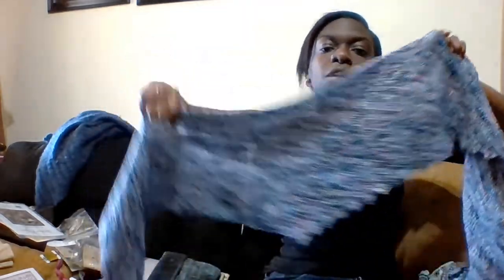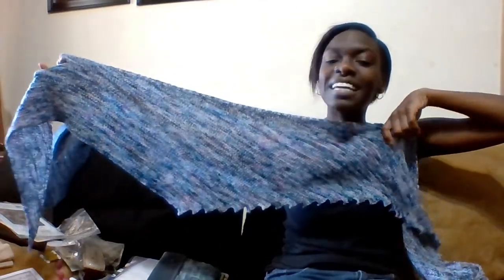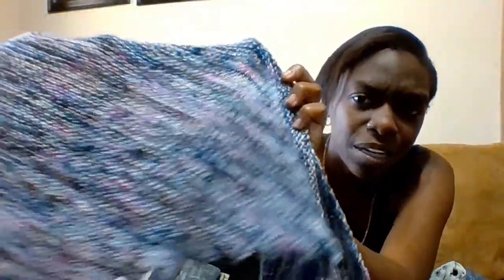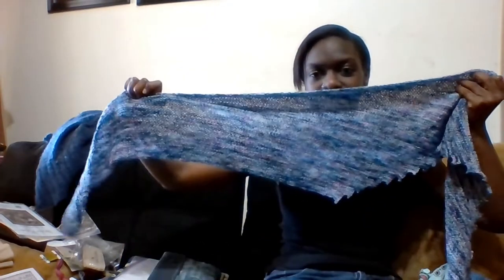Ladywing Designs - WIP Update #6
And thank you to those that are still going out to work 💛